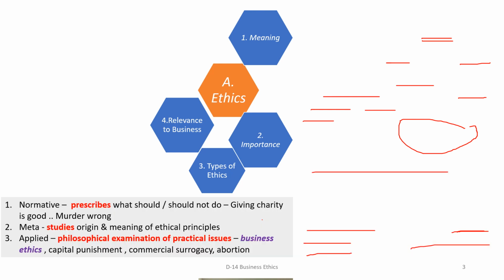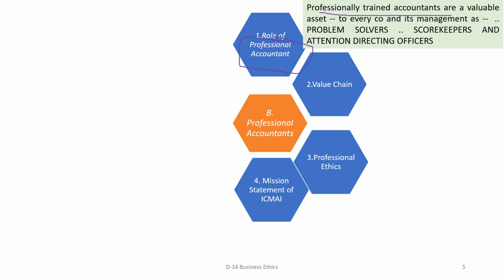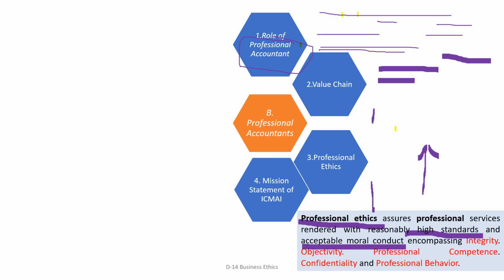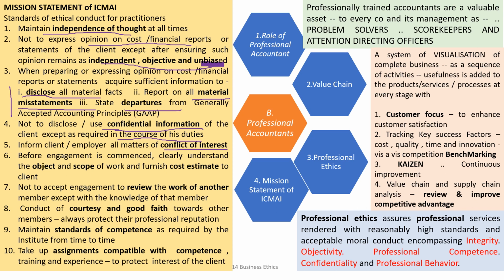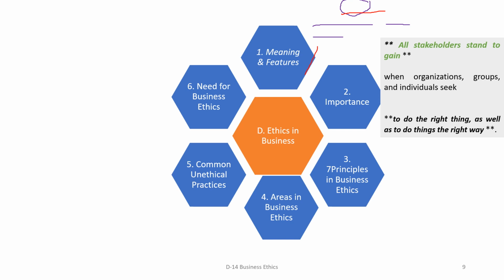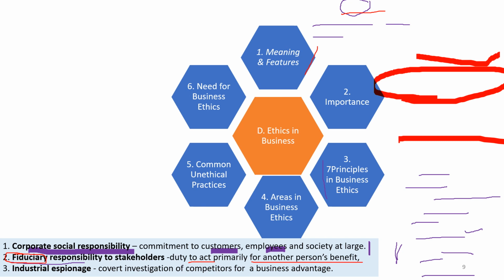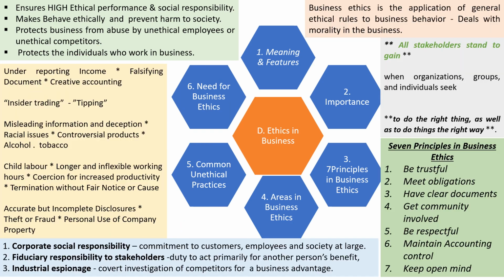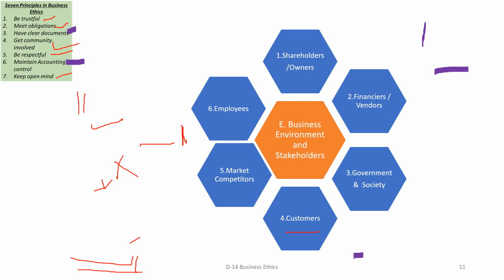10 D 14 Business Ethics 21 April 2020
Business Ethics  -  A Brief Overview

A. Ethics
1. Meaning
A set of moral principles shaped by social norms, cultural practices  and religious influences  that guide a person’s behavior – “Ethics”

2. Importance
Business ethics is generally coming to know what is right or wrong in the workplace and doing what is right -  to protect equitable interest of stake holders

3. Types of Ethics
4. Relevance to Business
Businesses with strong  ethical foundation retains a positive image – with employees, surrounding environment, customers and the general public

B. Professional Accountants
1. Role of Professional Accountant
Professionally trained accountants are a valuable  asset -- to every co and its management as --  .. PROBLEM SOLVERS .. SCOREKEEPERS AND ATTENTION DIRECTING OFFICERS

2. Value Chain
A system of VISUALISATION of complete business -- as a sequence of activities -- usefulness is added to the products/services / processes at every stage

3. Professional Ethics
Professional ethics assures professional services rendered with reasonably high standards and acceptable moral conduct encompassing Integrity. Objectivity. Professional Competence. Confidentiality and Professional Behavior

4. Mission Statement

C. Seven Principles of Public Life
1. Selflessness
2. Integrity
3. Objectivity
4. Accountability
5. Openness
6. Honesty
7. Leadership

D. Ethics in Business
1. Meaning & Features
Business ethics is the application of general ethical rules to business behavior - Deals with morality in the business.

2. Importance

3. 7 Principles in Business Ethics
i. Be trustful
ii. Meet obligations
iii. Have clear documents
iv. Get community involved
v. Be respectful
vi. Maintain Accounting control
vii. Keep open mind

4. Areas in Business Ethics
5. Common Unethical Practices
• Under reporting Income * Falsifying Document * Creative accounting
• “Insider trading”  - ”Tipping”
• Misleading information and deception *
• Racial issues * Controversial products * Alcohol .  tobacco
• Child labour * Longer and inflexible working hours * Coercion for increased productivity * Termination without Fair Notice or Cause
• Accurate but Incomplete Disclosures * Theft or Fraud * Personal Use of Company Property

E. Business Environment and Stakeholders
1. Shareholders/Owners
Optimum ROI  Instead of Profiteering

2. Financiers / Vendors

Payment / Returns Instead of   Defaults

3. Government&  Society
Law Compliant Governance Instead of  Mismanaged  Corrupt

4.Customers

Quality & Value for Money Instead of   Poor Quality / Service

5.Market / Competitors
Leadership – KAIZEN Instead of Poor Trade Practice

6.Employees
Welfare and Rewarding   Instead of Exploitation Poor reward